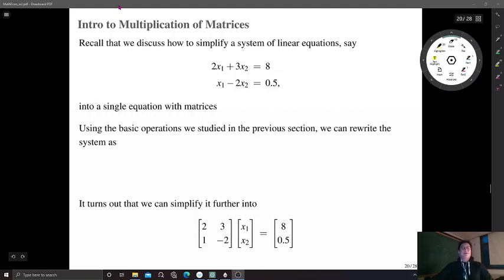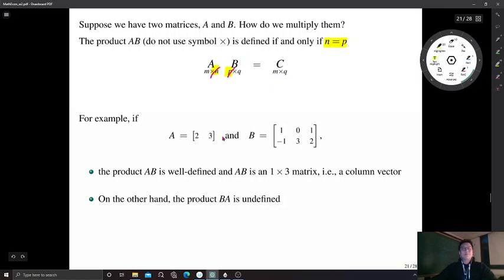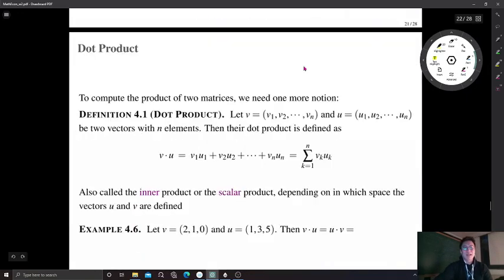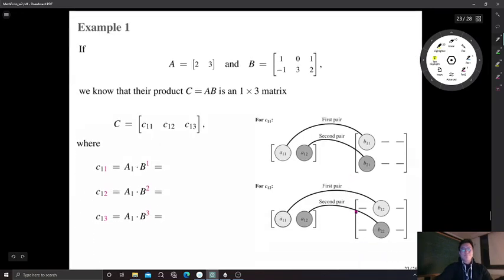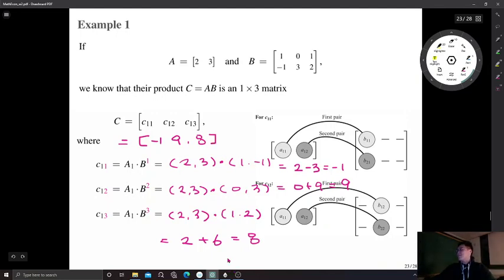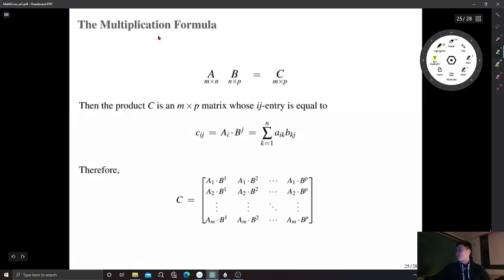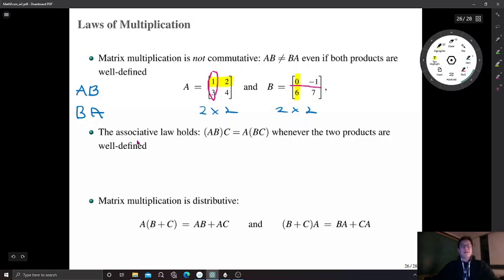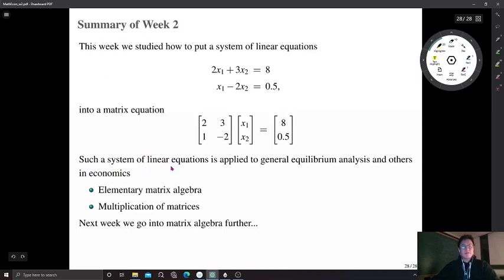Math for Economists Week 2-4: Matrix multiplication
This is a lecture video for the course "Mathematics for Economists" at Yonsei university spring 2021. In this video, I explain how to multiply two matrices.